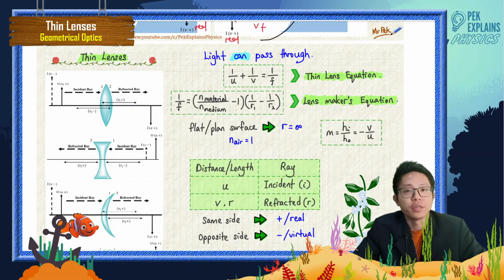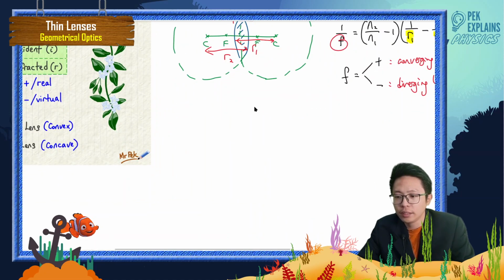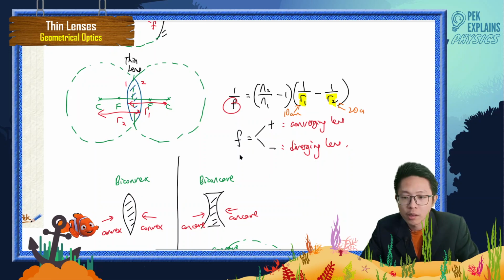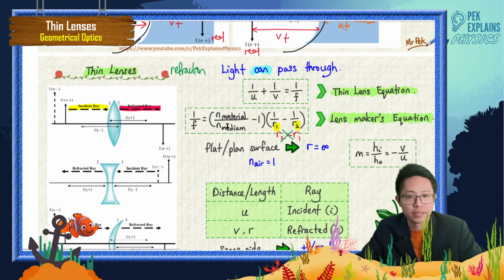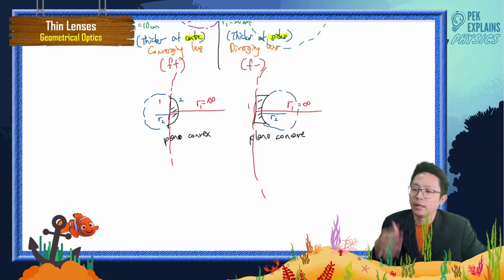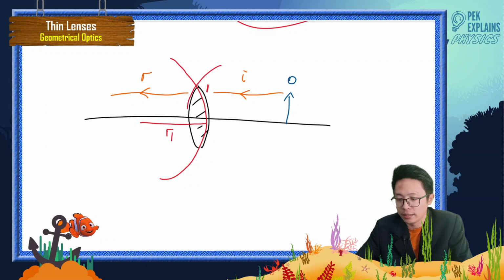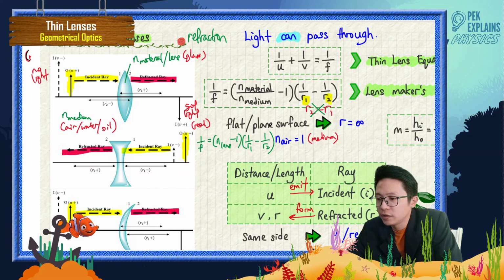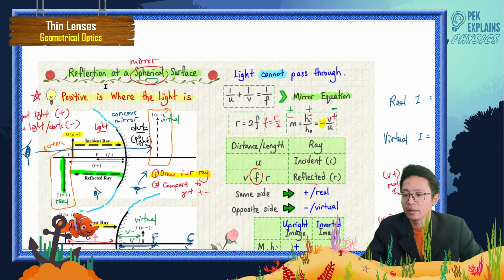Matriculation Physics: Geometrical Optics (Summary Part 3)